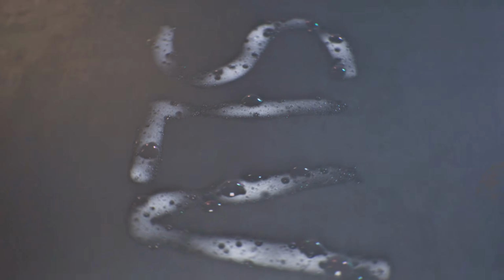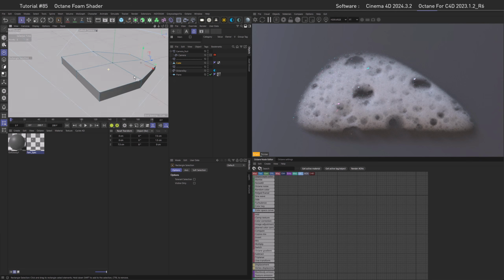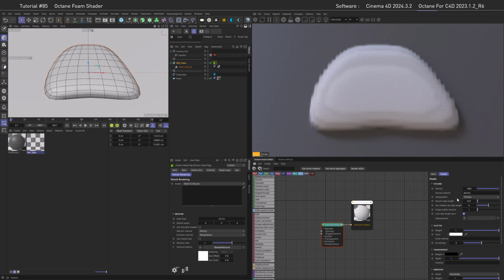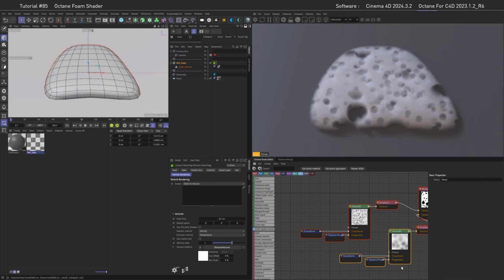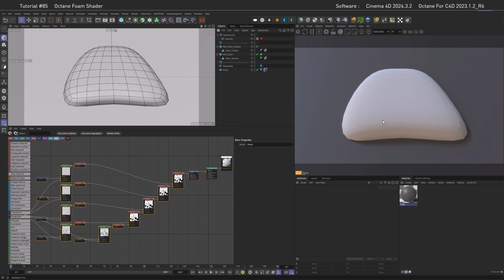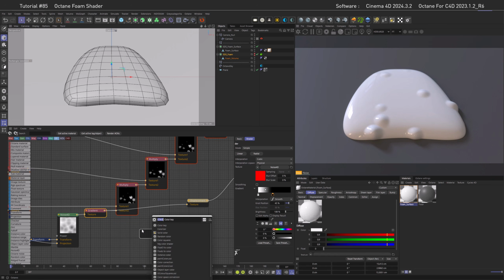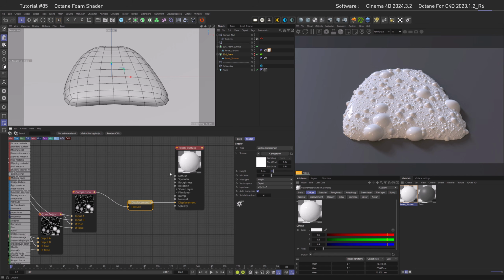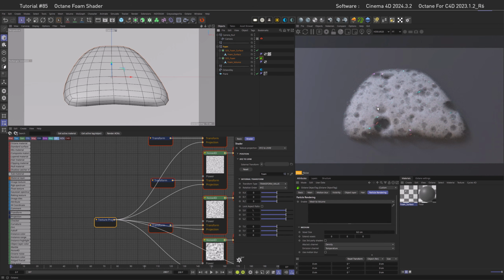Silverwing Quickish-Tip: Octane Foam Shader (C4D Octane)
MESSAGE:
After a bit of back and forth and with the Help of Dino, Lino and Ricky with the enabling tip, here it is, the eagerly awaited Foam shading Tutorial.
I think this technique can be translated into a lot of different renderers as well as most of them let you alter volumes with textures.
If the reaction on the net to my teases is any indicator this will be my most watched video in the  future. Let´s actually see.
I hope you get good results. Feel free to tag me with whatever you get out of this exercise 🙌

The Ultimate Introduction to Octane For Cinema 4d

CHAPTERS:
00:00 Intro
00:30 Preview of the Tutorial
01:11 Credits
02:05 C4D: Shader Overview
03:04 C4D: Creating the Foam Geometry
04:06 Volume: Getting started with the Volume
04:44 Volume: Object to Volume
05:28 Volume: Basic Std Volume Adjustments
06:51 Volume: Controlling the Voxel Size
07:27 Volume: Creating the Noise
08:20 Volume: Remapping the Density Value
08:40 Volume: Contrast with the Gradient Node
09:19 Volume: Repetition Workflow
10:54 Volume: Noise Size Overview
11:16 Volume: Gradient Change on small Noises
12:01 Volume: Setting Unified Projection
12:29 C4D: Managing Objects
13:02 Shading: Bringing the Shader in the Glossy Mat
13:56 Shading: Vertex- Displacement
14:47 Shading: Getting more Detail in Displacement
15:30 Shading: Changing the Shader for Displacement
16:20 Shading: Mixing the Bubble Sizes
17:34 Shading: Compare Node
18:19 Shading: Noise "Bubble" Blending
18:41 Shading: Displacement: Auto Bump Map
18:56 Shading: Adding Film Width
19:53 Shading: Bubble Transparency
20:24 Shading: Finalizing the Bubble Surface
21:04 Volume: Foam Movement Compensation
22:07 Volume: Fixing Update Issue
23:10 Conclusion
23:42 Patreon Thanks
24:53 Famous last Words